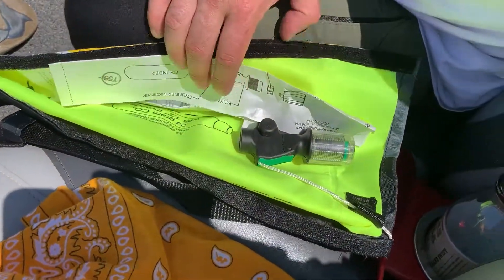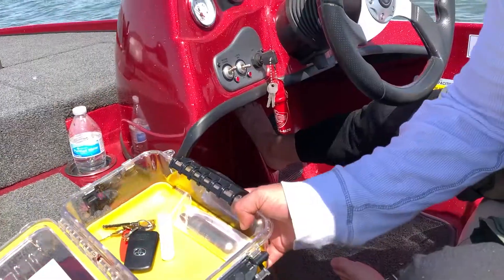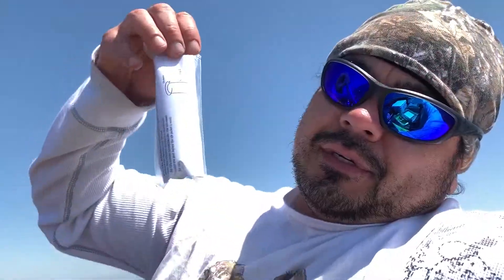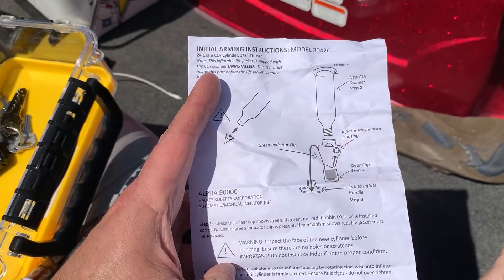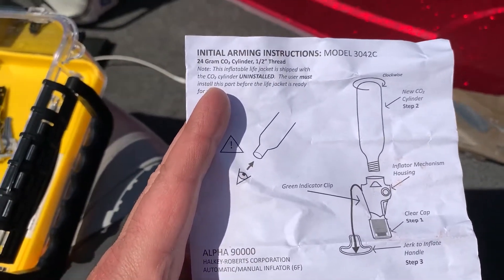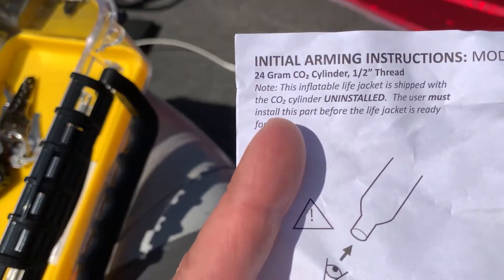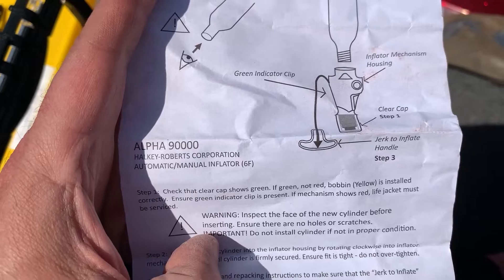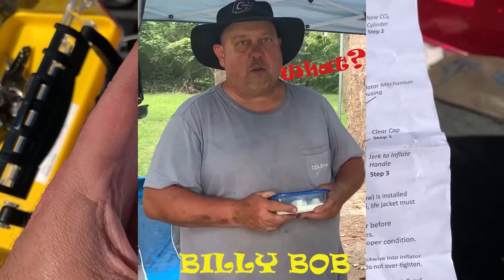HUGE MISTAKE - COULD'VE DROWNED - SAFETY LESSON FOR NEW ONYX LIFE VEST - BOAT OWNER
Made a huge mistake while out on the lake. I purchased a new fancy life vest for this trip to Lake Livingston. I should have read the instructions before putting the jacket on. After boating for several miles. I was thinking about how I placed the Co2 cartridge in my Plano storage box. I immediately stopped the boat and open the life vest. I then realized the Co2 cartridge was not in there. A huge mistake that could have cost my life. Learn my idiotic moves!